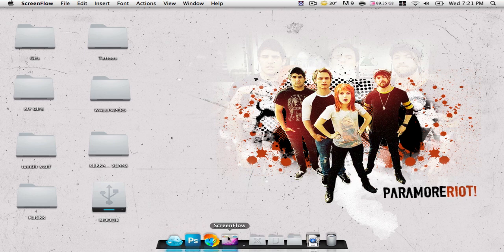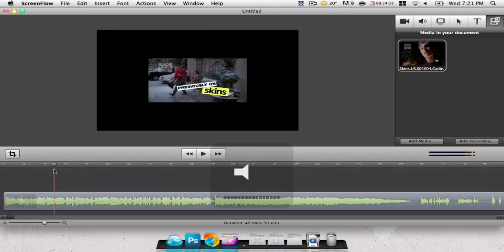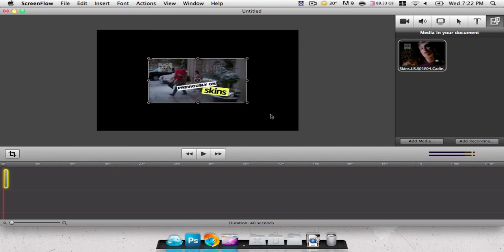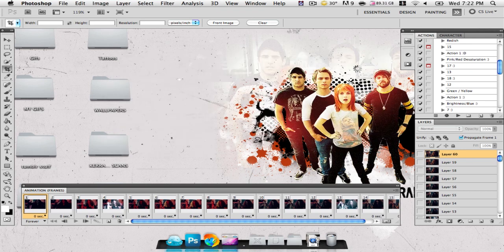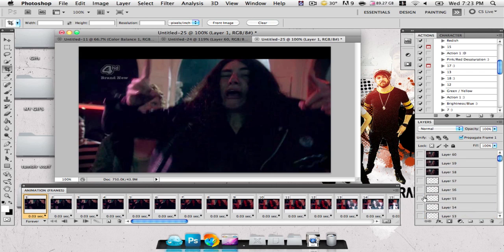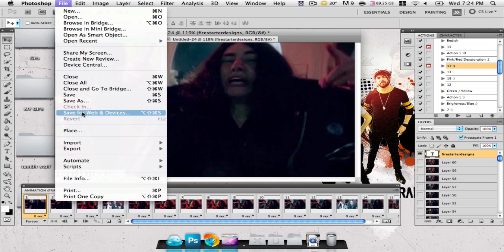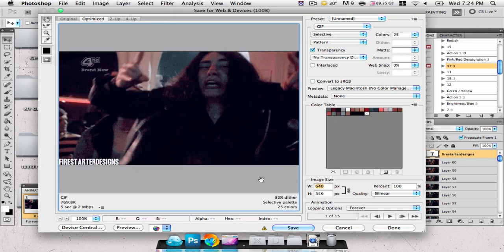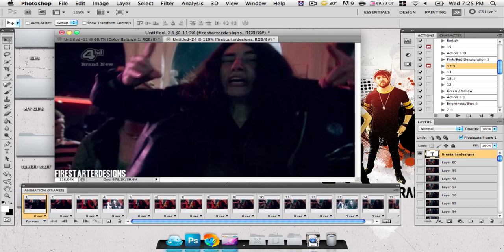How To Make A GIF (Photoshop CS5 & Screenflow)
really simple tutorial on how to make a moving pictures (a.k.a. a GIF). YOU DO NOT NEED SCREENFLOW, just make sure you have a video editing software that can save into MOVs.